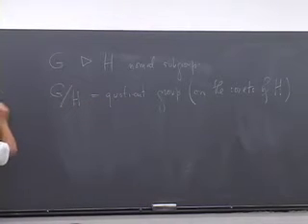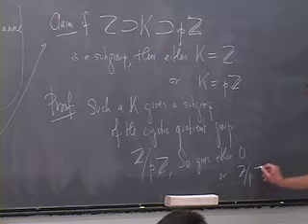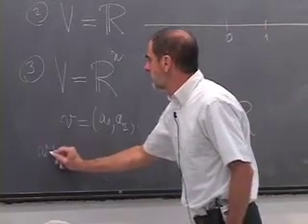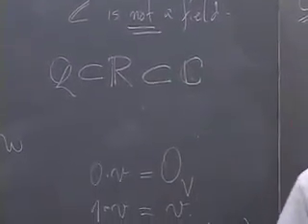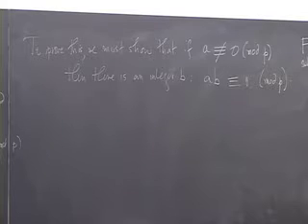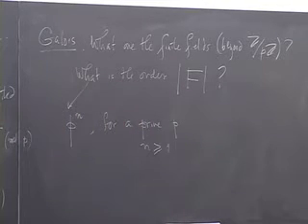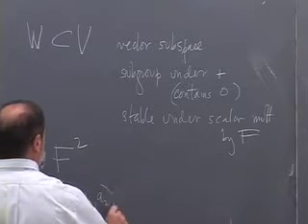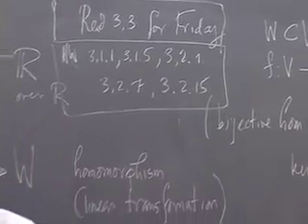Abstract Algebra, Harvard E222, Fall 2003 - Lecture 8, Quotient Groups, 1st Isomorphism Thm (Part 2)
More on quotients; Vectorspaces

TODO: Verify notes are correct.